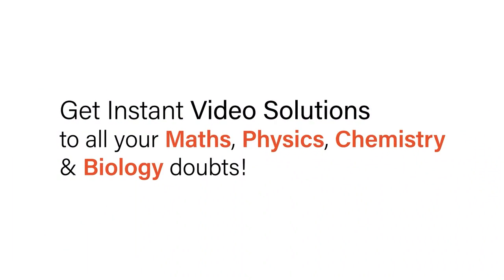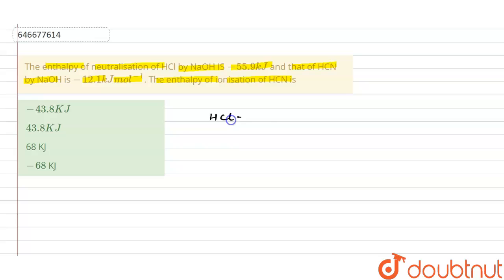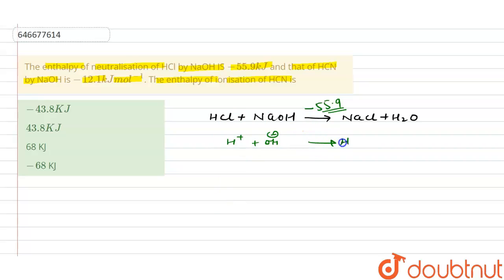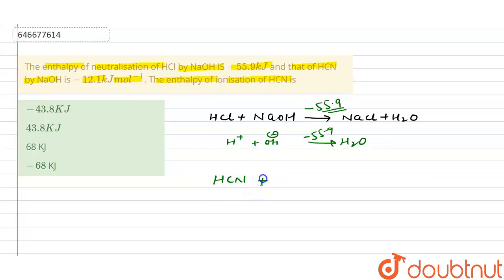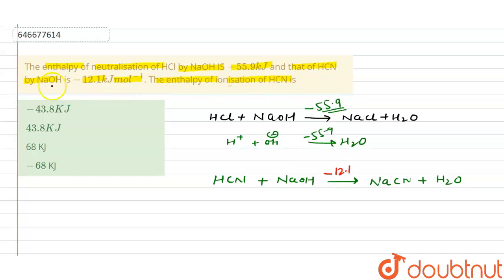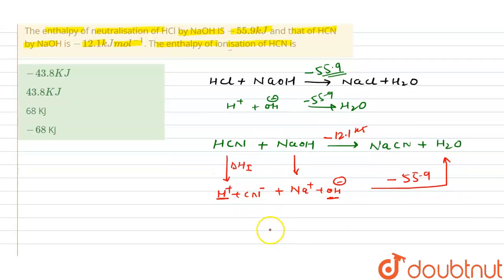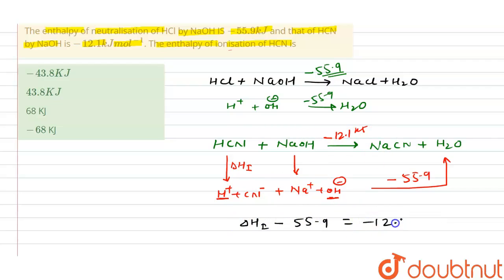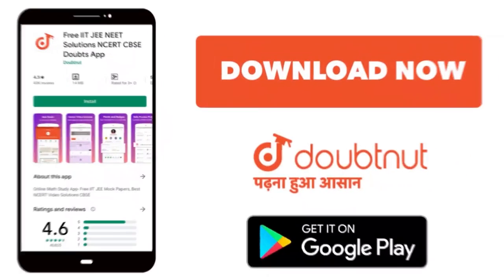The enthalpy of neutralisation of HCl by NaOH IS -55.9 kJ and that of HCN by NaOH is -12.1 kJ m...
The enthalpy of neutralisation of HCl by NaOH IS -55.9 kJ  and that of HCN by NaOH is -12.1 kJ mol^(-1). The enthalpy of ionisation of HCN is
Class: 12
Subject: CHEMISTRY
Chapter: THERMODYNAMICS
Board:IIT JEE

👉 Have Any Query? Ask Us.